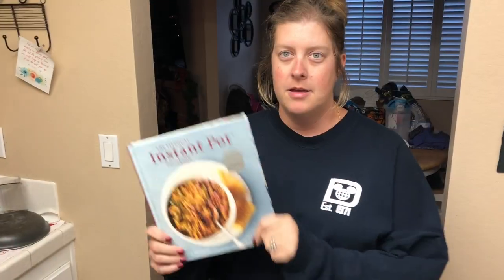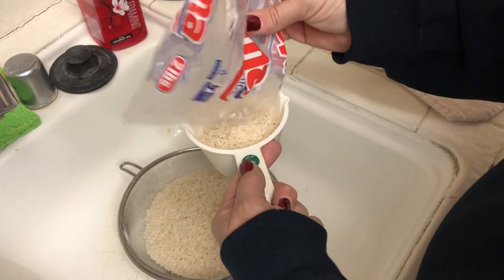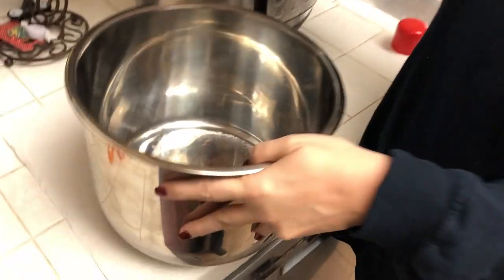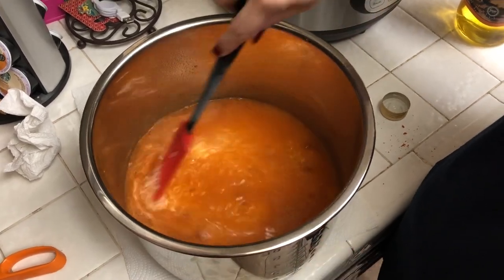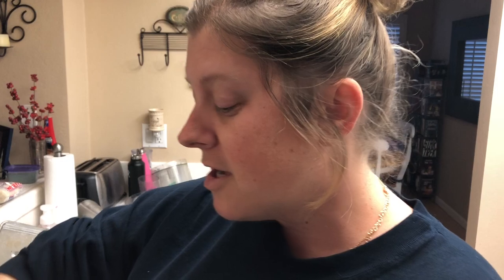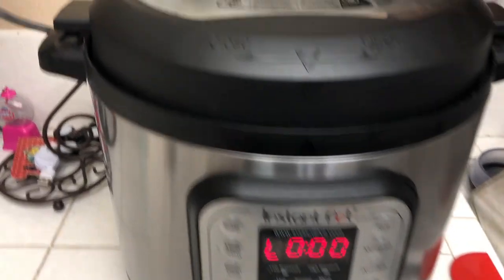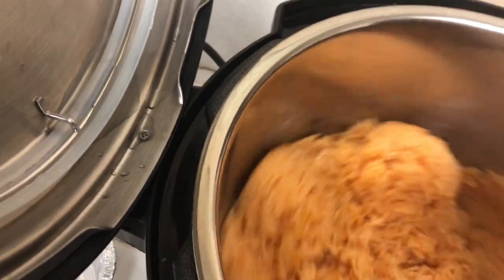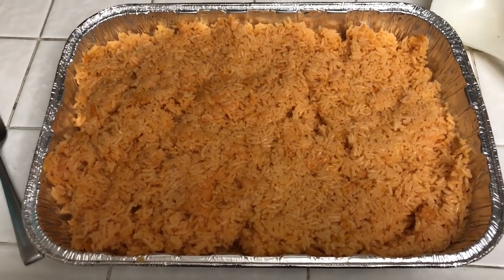Instant Pot Easy and Simple Mexican Rice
Instant Pot easy recipe for Mexican rice. I did a bigger batch here, you could always cut it in half too. You can also add your own ingredients, this is just how we do ours.

Recipe:
4 cups of rice
4 cups of water
3 TBS Tomato Bouillon (or 4TBS if you want it a little stronger in taste)
1TBS onion powder
1TBS olive oil

Press rice button, cooks for 12 minutes,
Let sit on NPR for 10 min,
Then release pressure after the 10 min.
Fluff with spoon or fork and Enjoy.

Tools we used in this video:
Instant Pot
The Essential Instant Pot Cookbook
Music